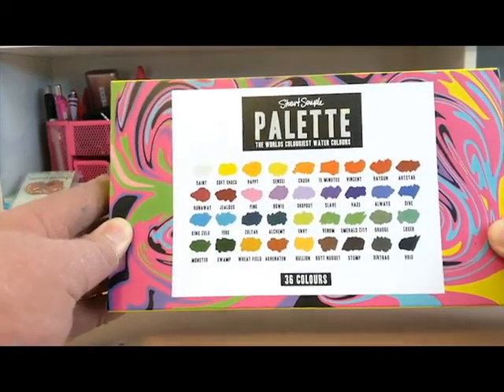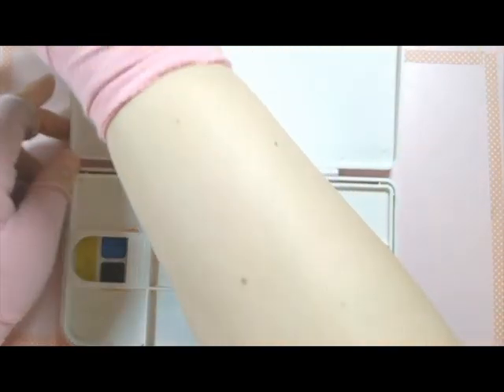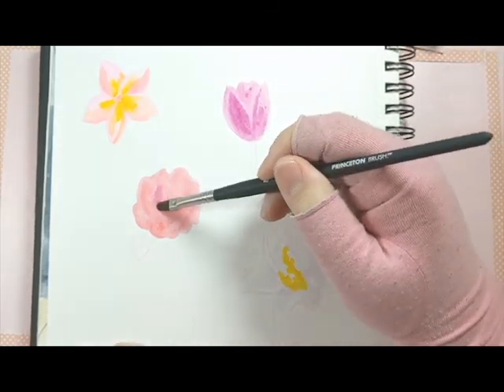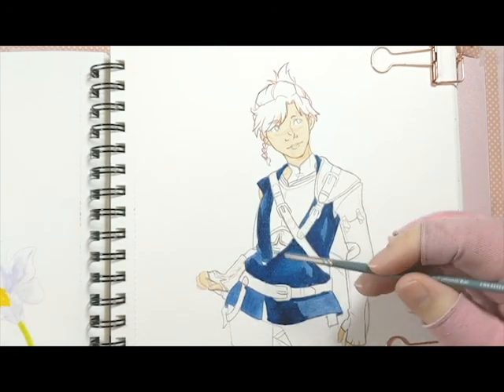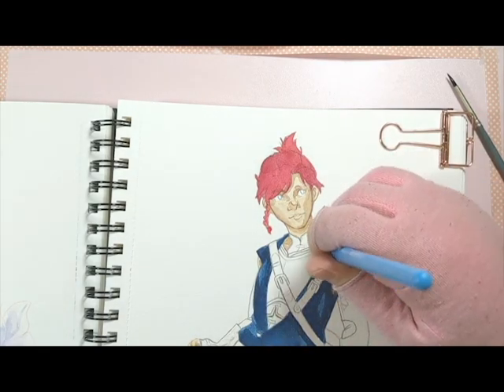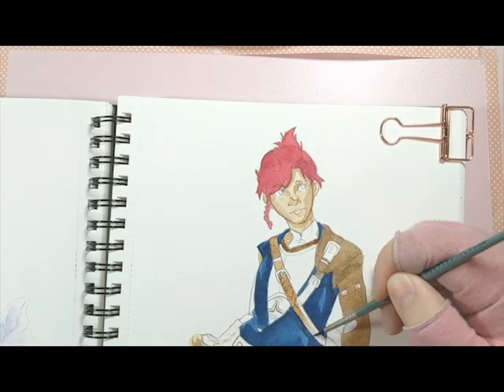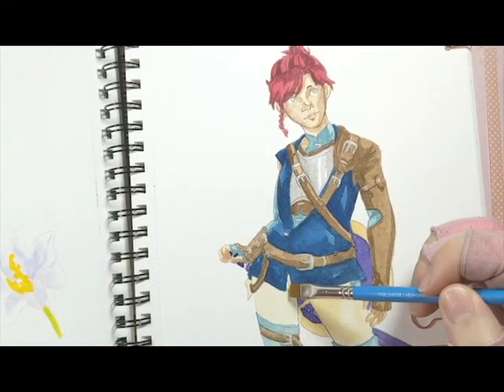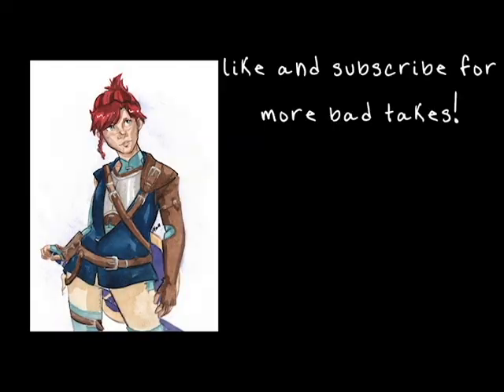Stuart Semple's Colouriest Watercolors - Are they worth it?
Are Stuart Semple's watercolors REALLY the coulouriest in the game? We'll find out!

Paul Rubens 12 Pans + Sketchbook: